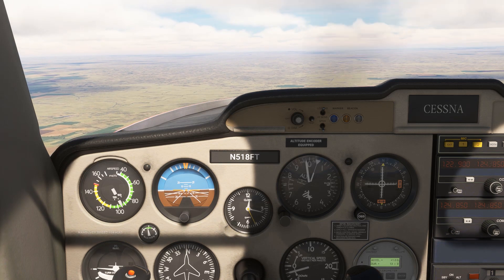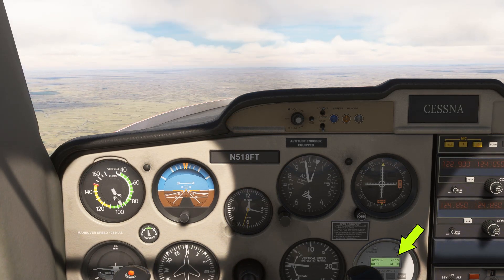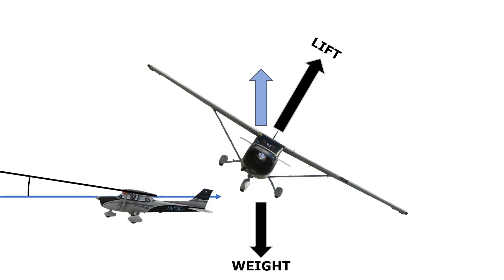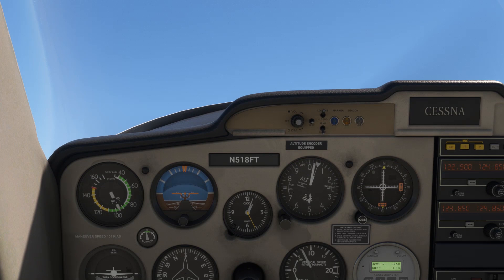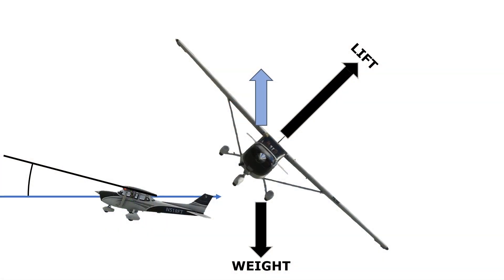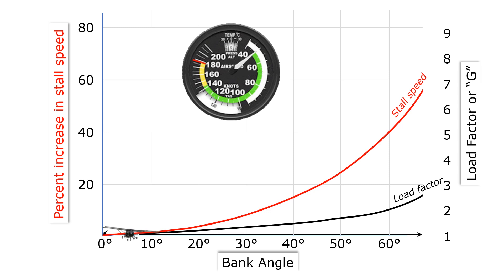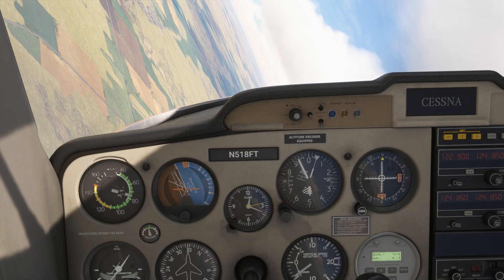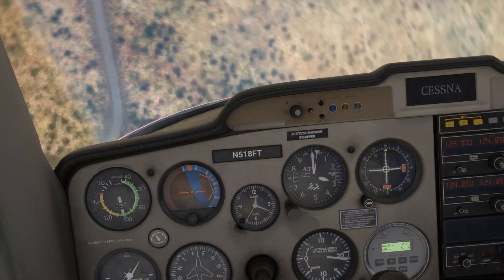How Load Factor Affects Stall Speed | Aerodynamics Explained